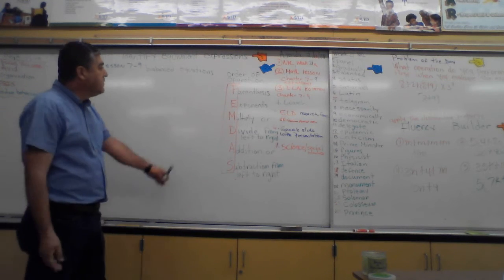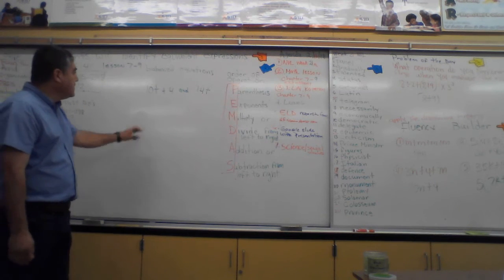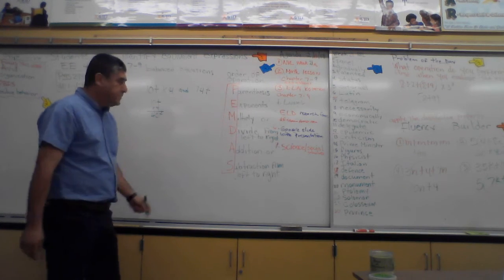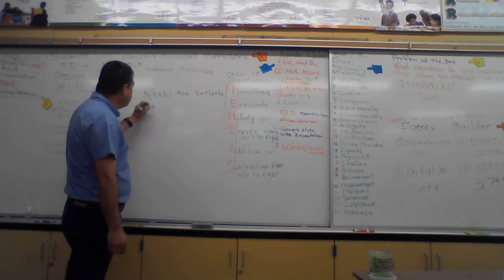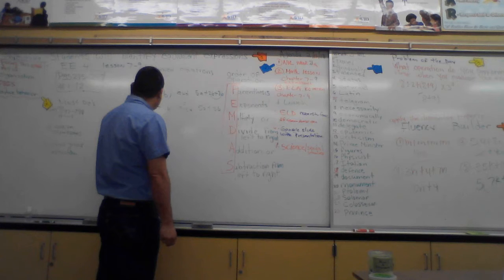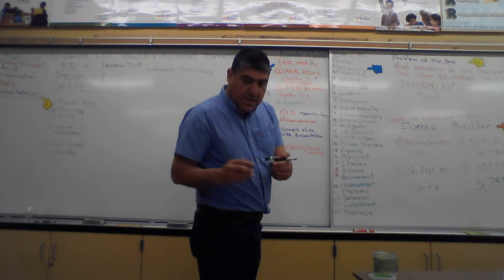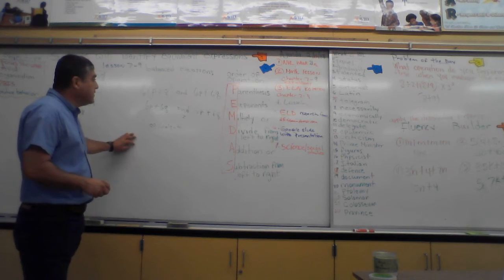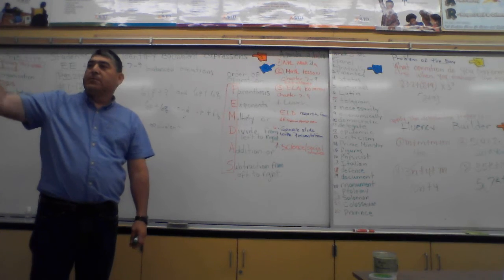video lesson 7 9